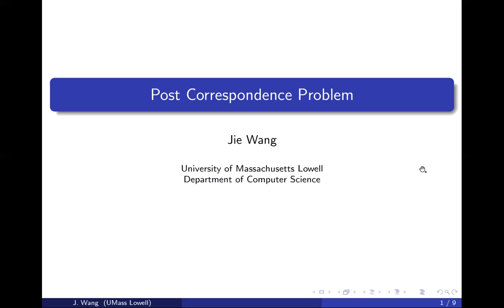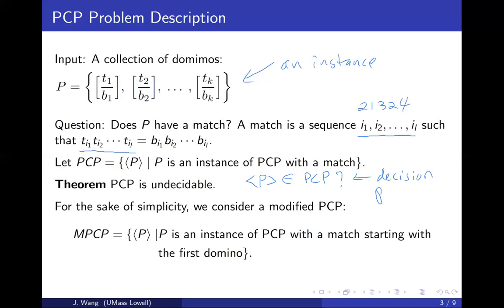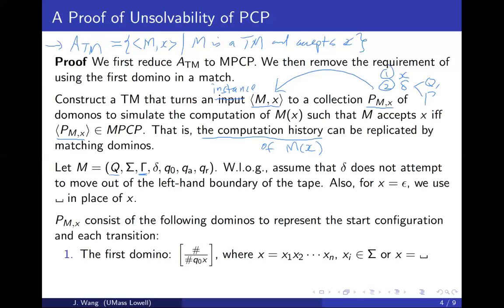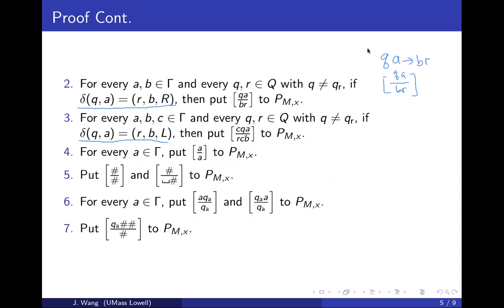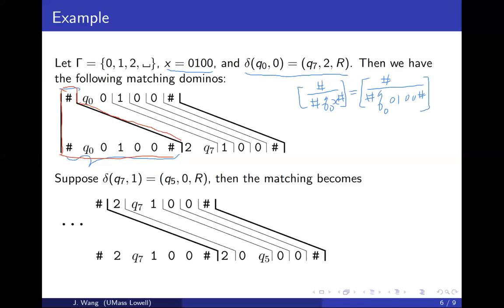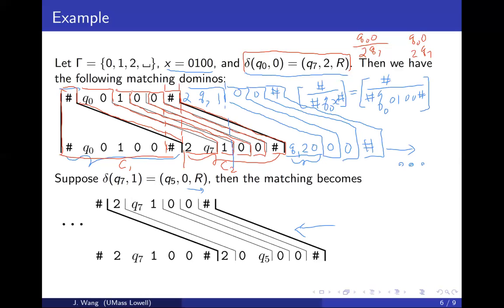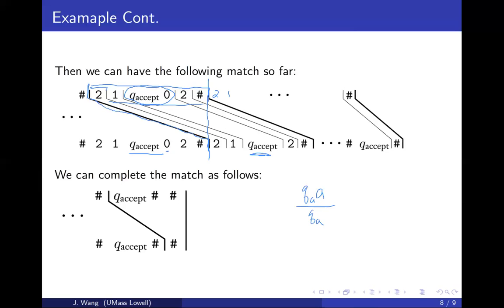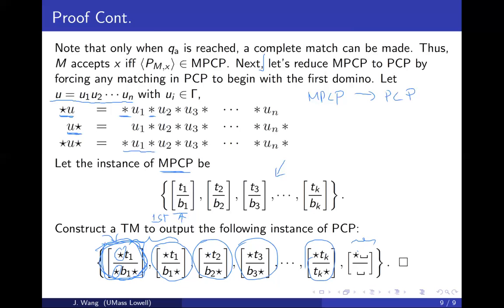Post Correspondence Problem